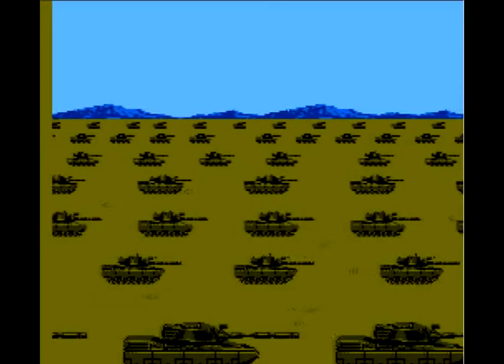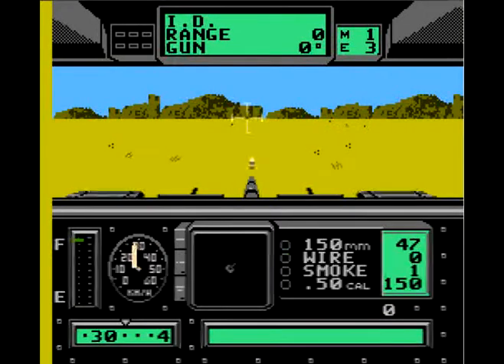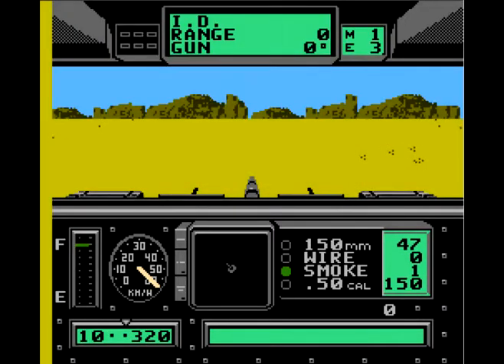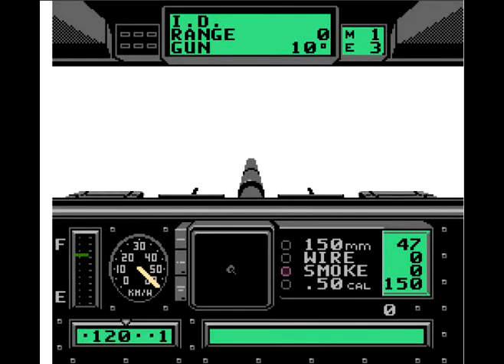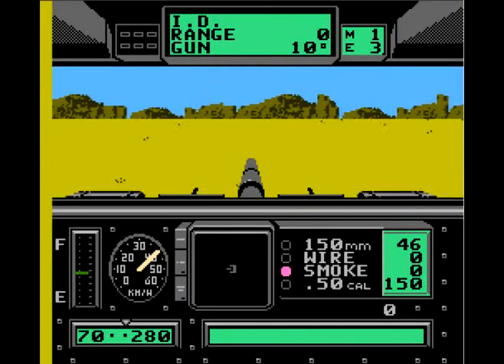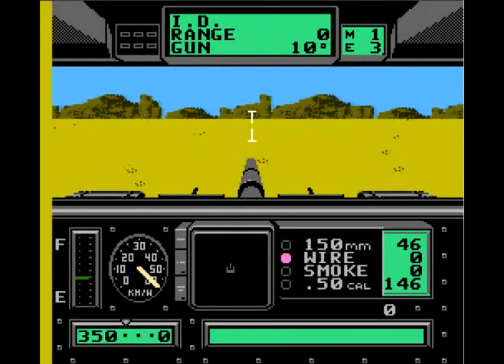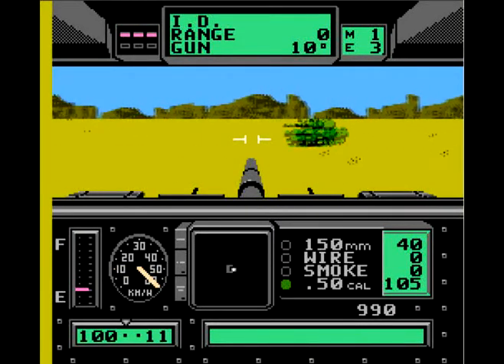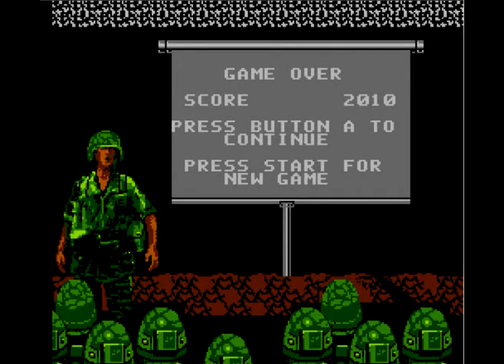Nes games-battletank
A fun for a short while kind of game. I can't really complain about the programming, the game works well enough its just a bit dull in places and doesn't really have lasting appeal. In my view anyway.